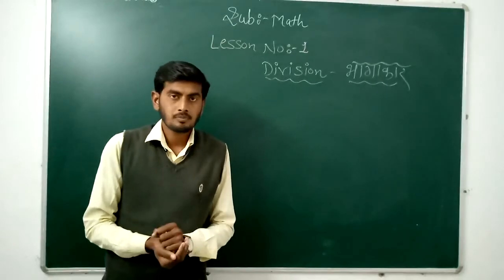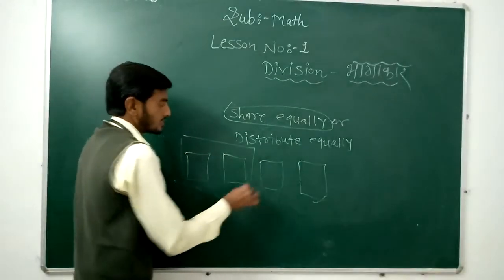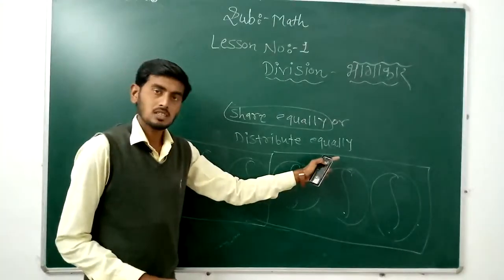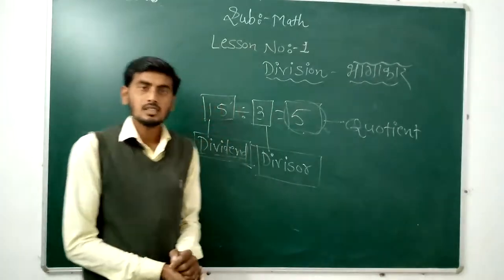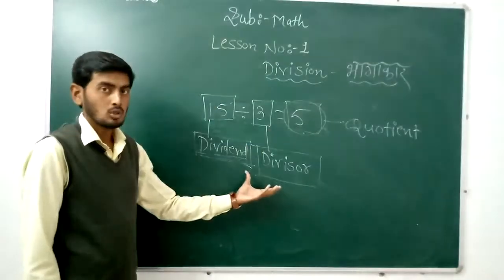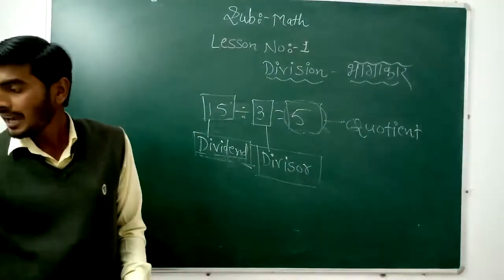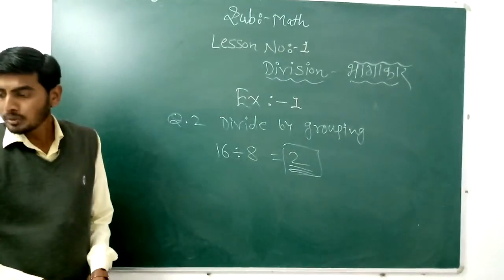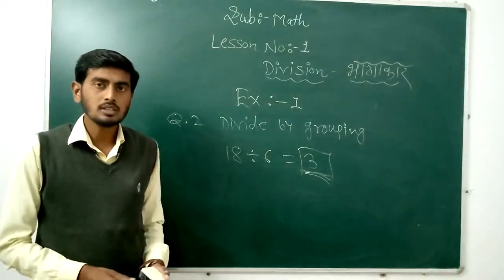Lesson no:- 1 'Division'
Exercise no:- 1